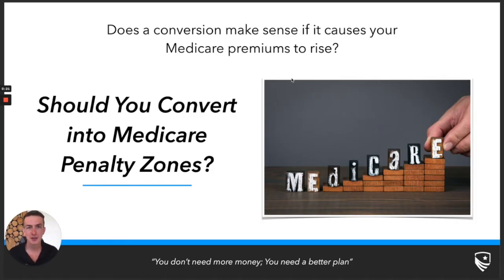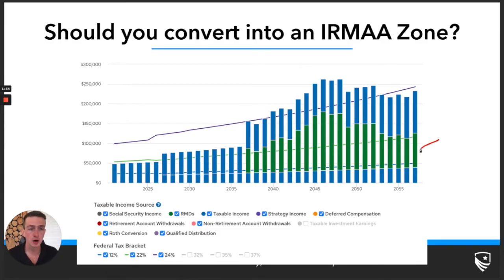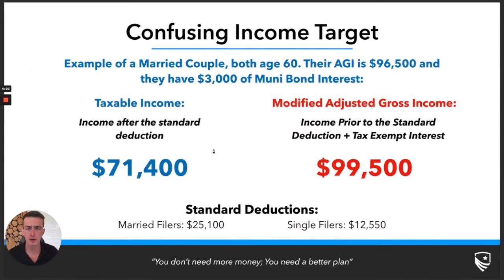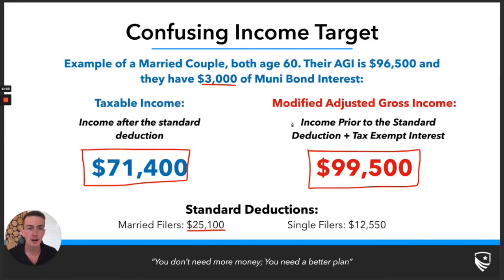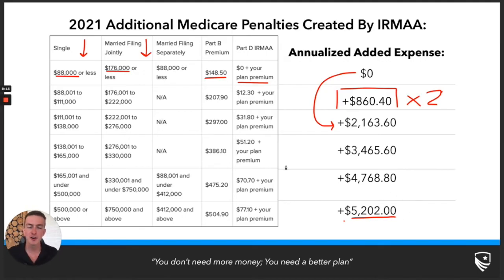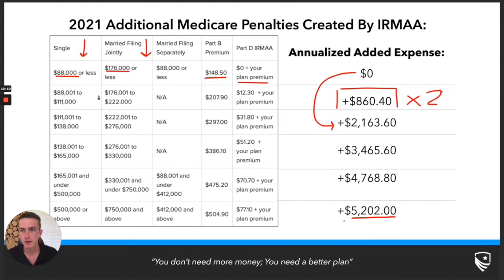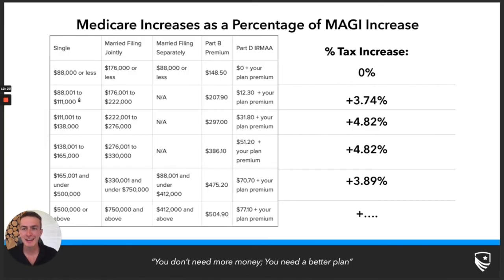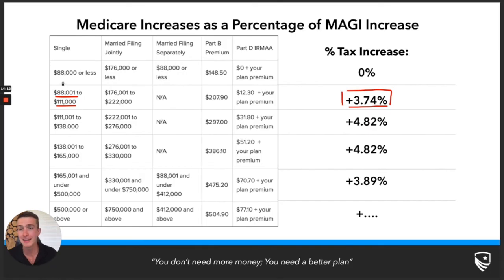What if a Roth Conversion causes you to owe a Medicare Penalty?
Right now, Roth Conversions are one of the most powerful tax planning strategies retirees can use.

However, assessing how much to convert and when to convert can be a difficult undertaking. Especially when you consider all of the things you have to factor in.

A topic we receive a lot of questions around is coordinating Roth Conversions with Medicare IRMAA. For those that don't know, if your income is too high in a given year, you may become subject to Medicare premium increases.

In fact, there are five Medicare increase zones that you need to be aware of.

Well in this video, we are going to talk about each of these zones and talk through when and if it makes sense to perform a conversion and subject yourself to premium increases. The answer may surprise you...